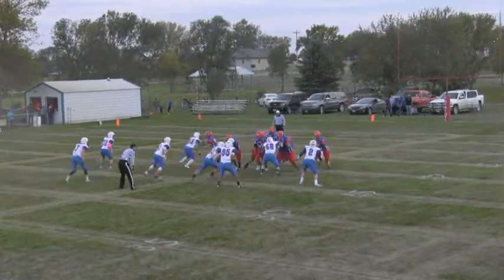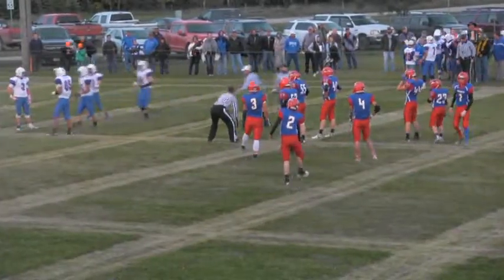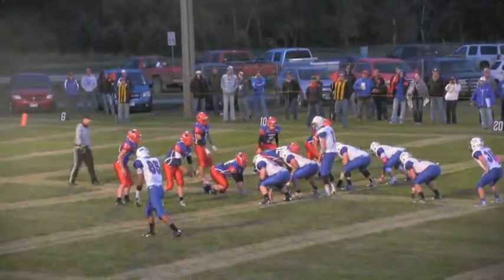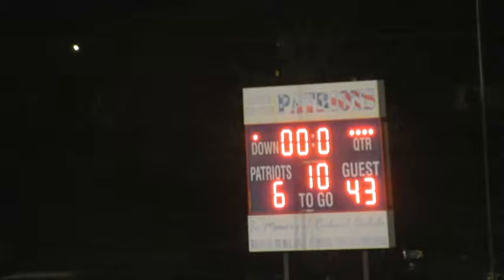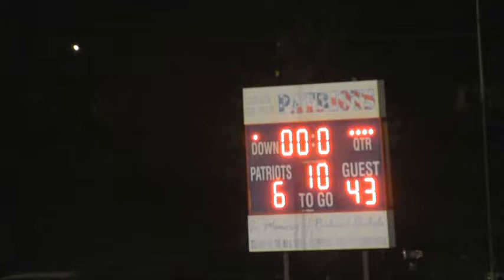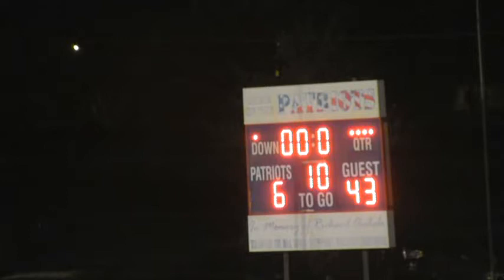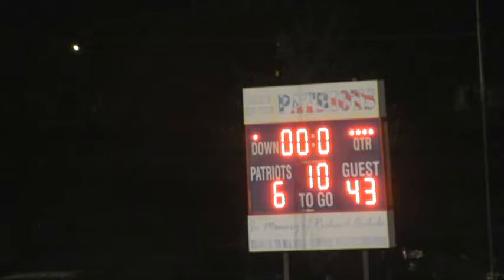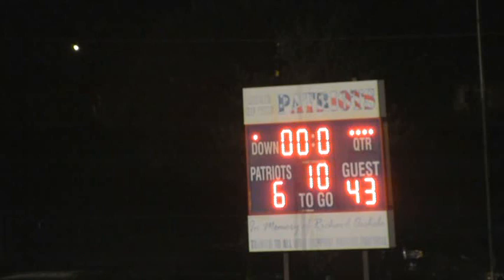2015 Hitchcock-Tulare Patriots vs Warner (Football)